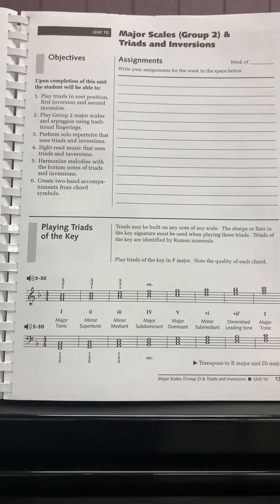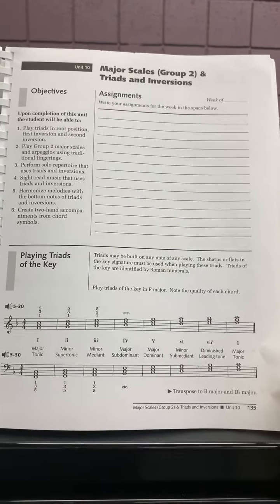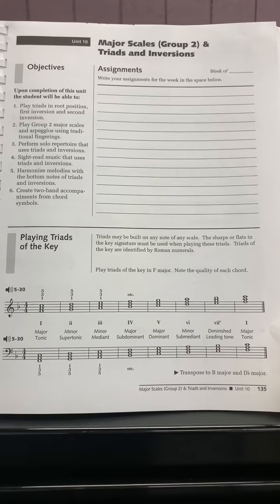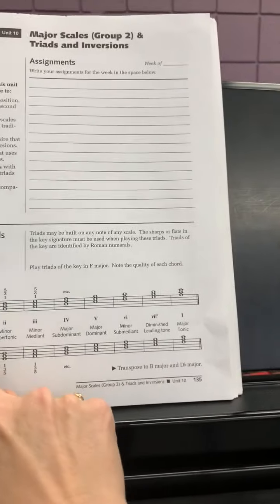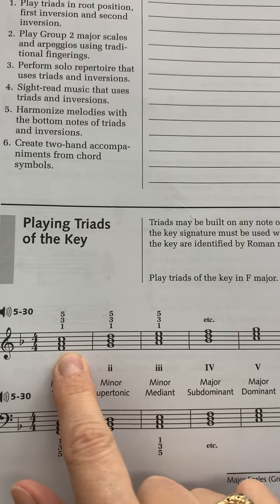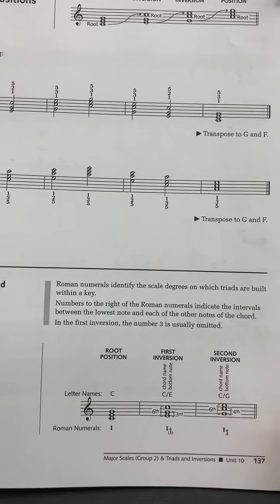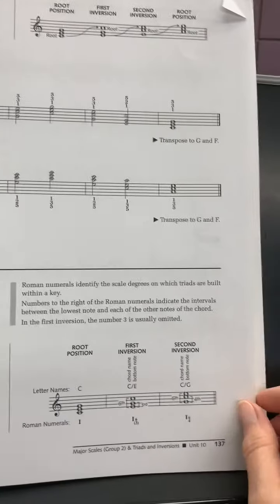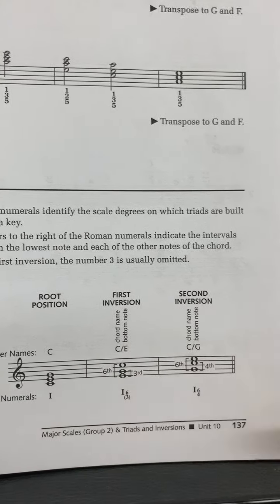Level 1 inverted chords